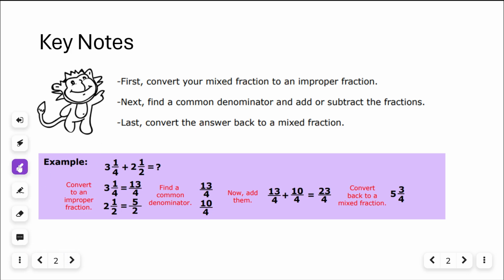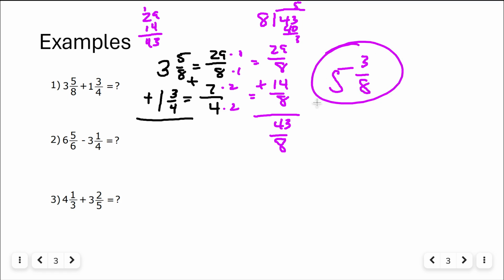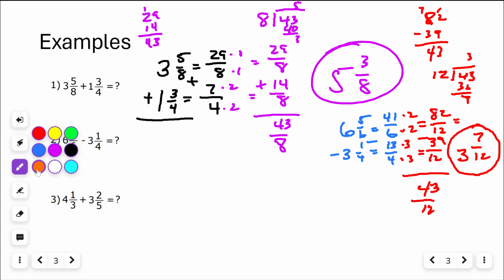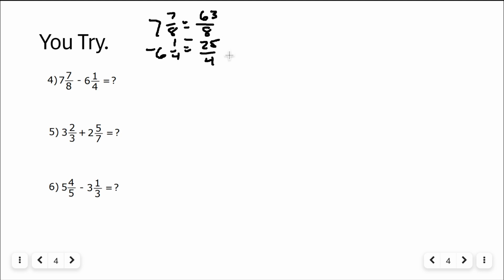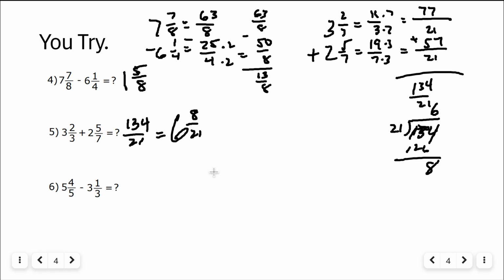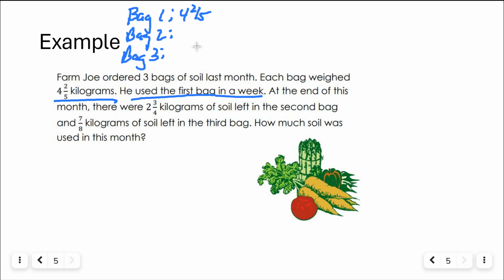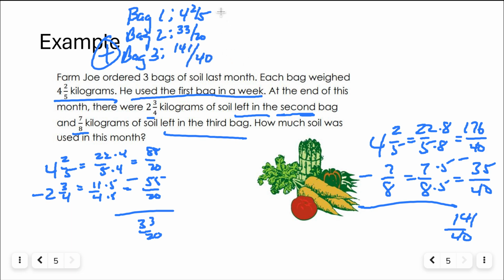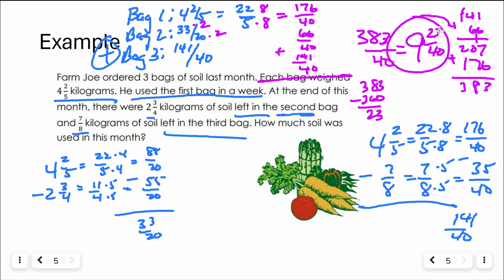1.11 Adding & Subtracting Mixed Numbers